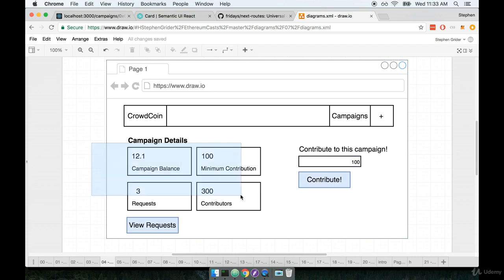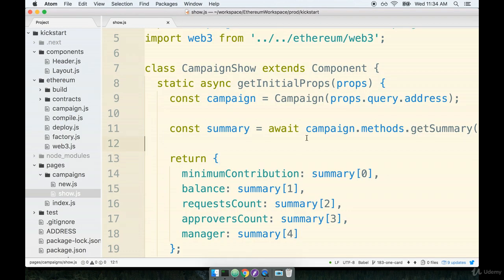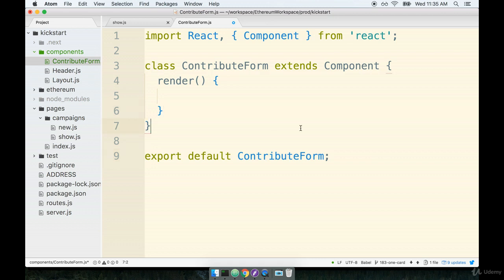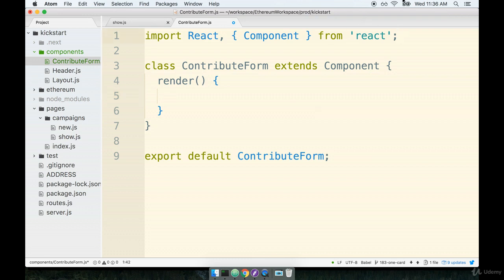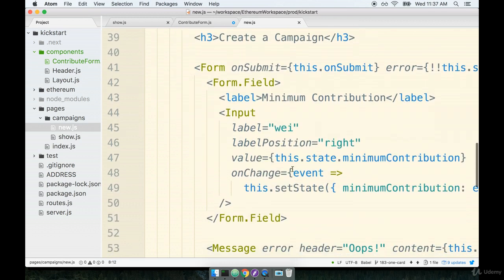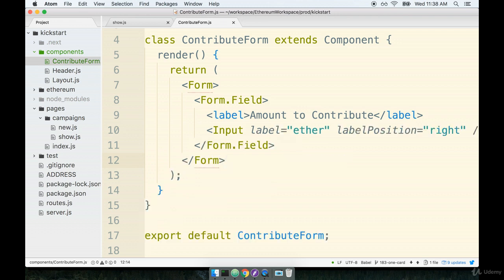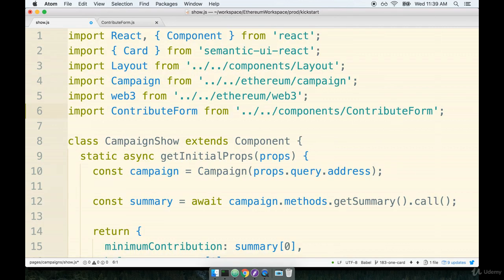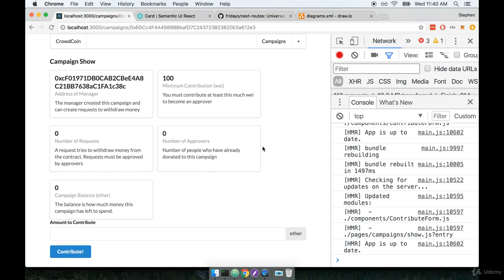The Contribute Form -- 44